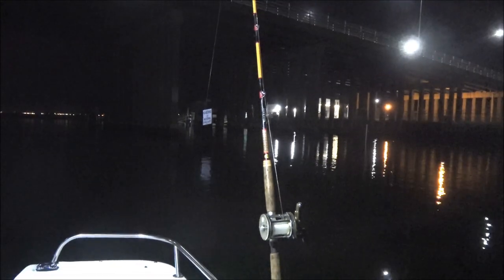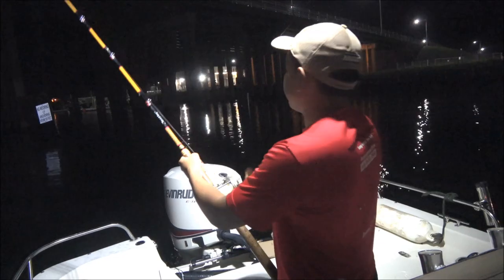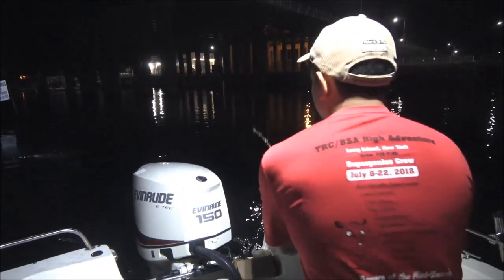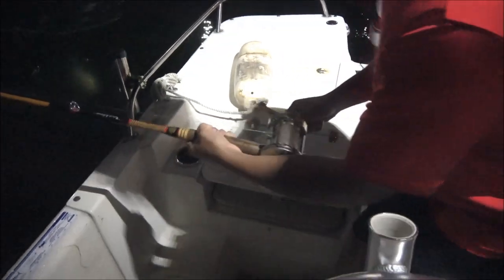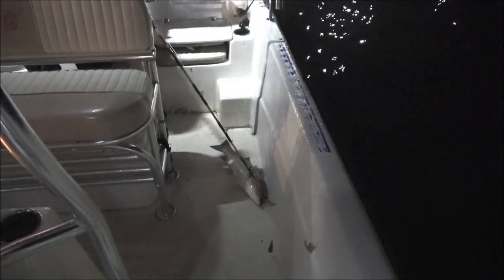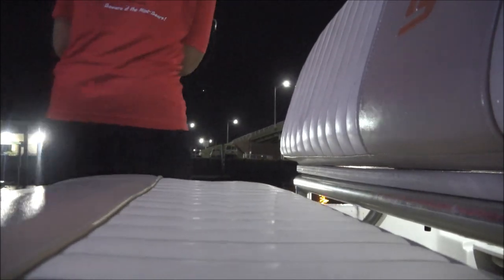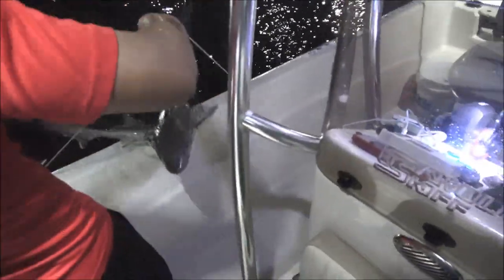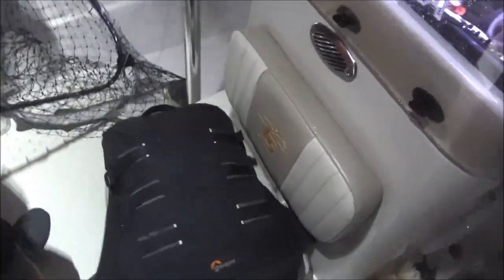Clam Chumming for Long Island Striped Bass & Bluefish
We anchored upcurrent of a local LI bridge, dropped a weighted chum pot with clam chum to the bottom and pitched out soft clam belly towards the bridge structure. Using fish finder rigs and keeping the reels in free spool with clicker engaged did the trick, which enables the bass to take line without feeling the weight of the sinker. We were using snelled 7/0 Gamakatsu Octopus hooks and 36" 50# Ande mono leader tied to a 100# barrel swivel. 30-50# class rods such as the custom rod we were using or the other one the Tsunami Saphire XT Turbo 6'6" TSSAT-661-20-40 mated up to a conventional reel with plently of line capacity to hold thick monofilament line such as Abu Garcia Big Game 1000 (discontinued?) or the other reel the Penn Squall 20 SQL20LW. We suggest spooling with 40-50# Ande monofilament main line, so that a large fish can be turned away from the bridge structure, preventing a break off. This type of fishing is heavily dependent on the tide, moon and current speed. Too much current and its hard to present the bait correctly. Its all about the right timing.

This video was the 2nd trip of the week for us and we tallied up over 15 stripers up to 31", 7 bluefish and 2 large smooth dogfish for the week.  The first trip of the week had bigger fish, but we werent running video that night.   We were also catching lots of bluefish on Andrus bucktails tipped with Fat Cow Jig Strip by casting them upcurrent and sweeping them into the bridge structure.

Contact L.I. Outdoorsman tackle dept. pro staffers Rob Greco Sr. & Jr. if youre looking to get setup with tackle ideas.